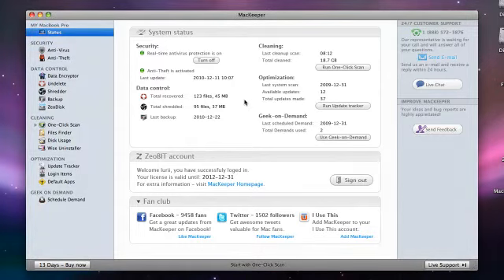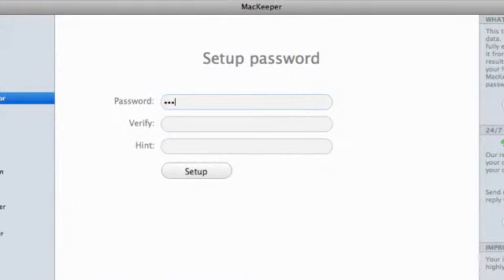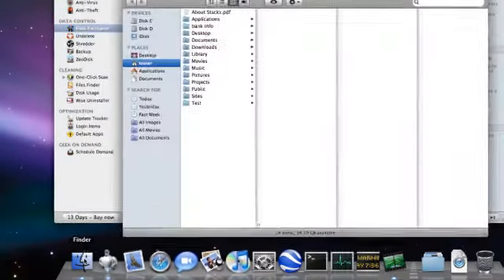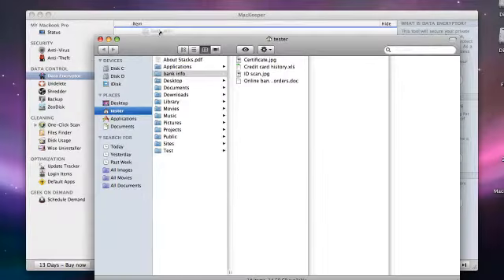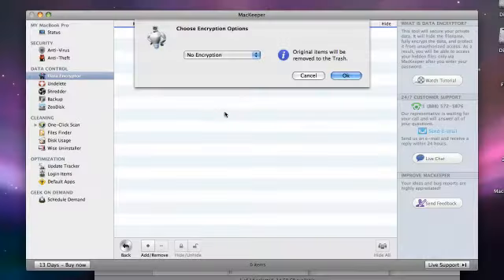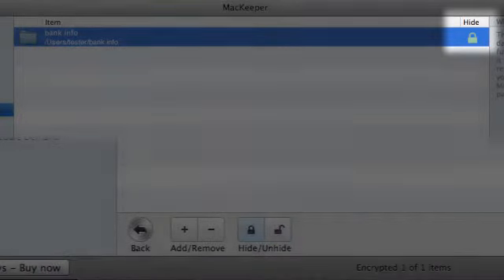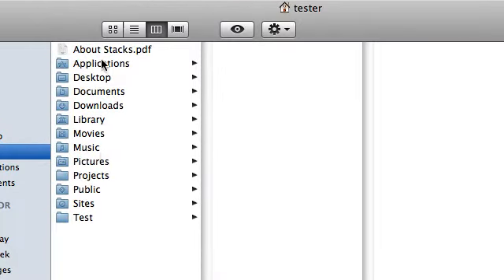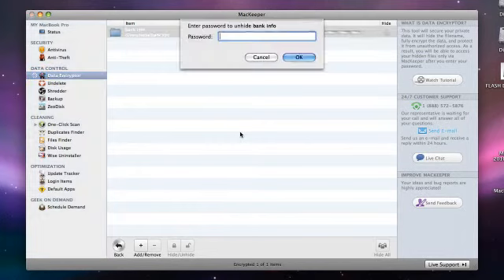Data Encryptor: MacKeeper Tutorials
This tutorial will show you how you can protect private files on your Mac in case you share the computer with someone else.